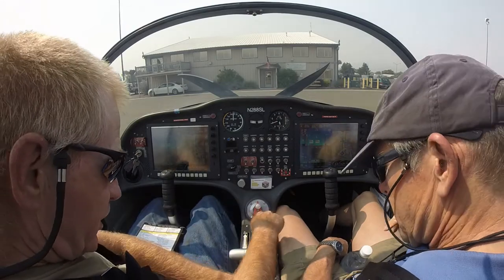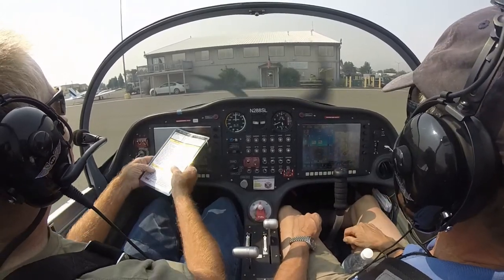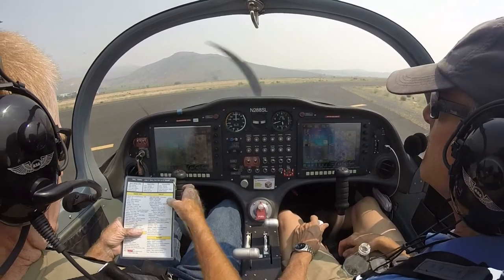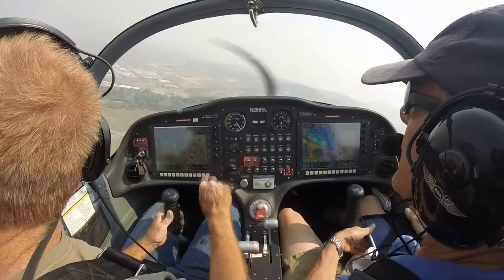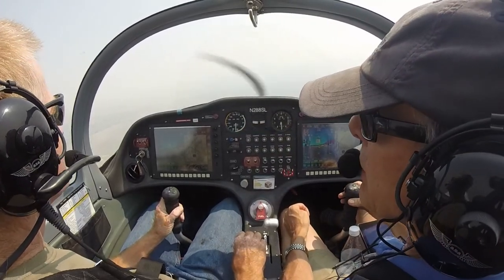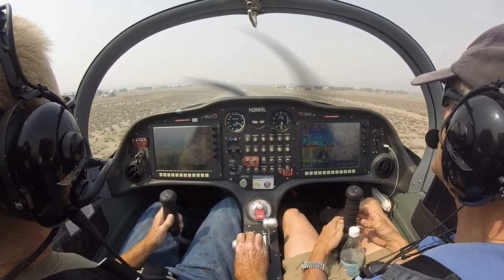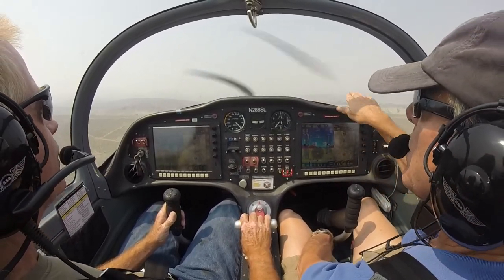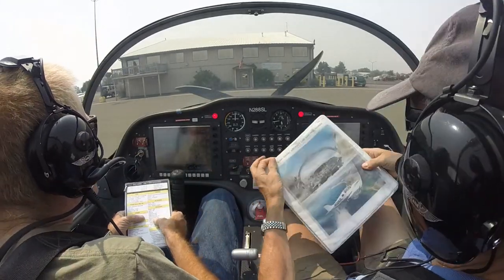My LSA flight training with Paul Hamilton - Sling 2 airplane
Got video of my flight lesson on 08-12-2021. I'm learning in a Sling 2 SLSA aircraft. The instructor is Paul Hamilton, owner of the Sport Aviation Center in Carson City Nevada.

The "haze" is smoke from various wildfires in California and Nevada. Visibility was about 5 miles.